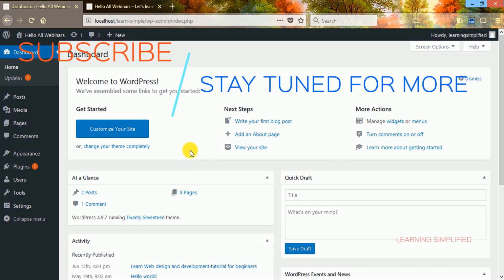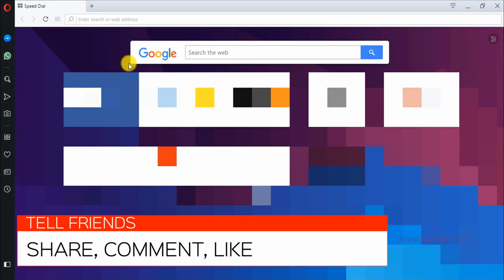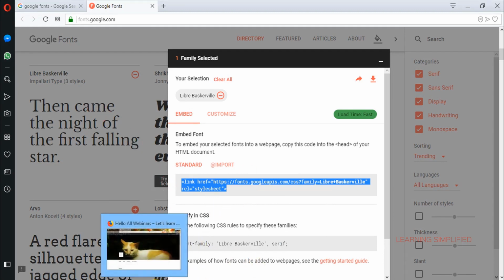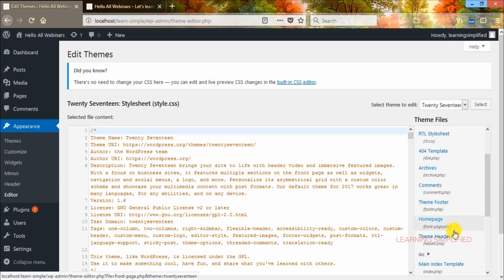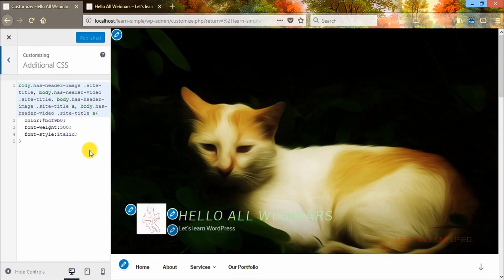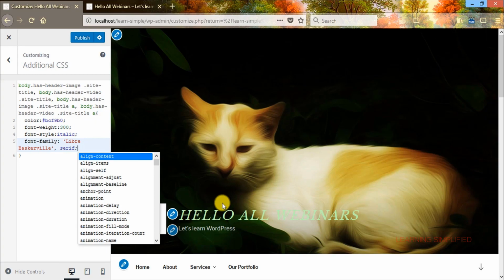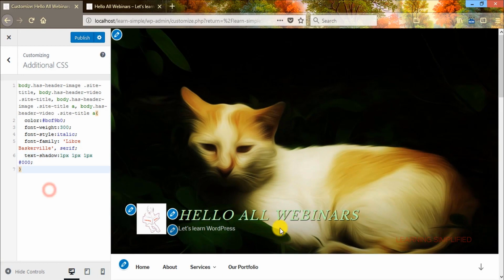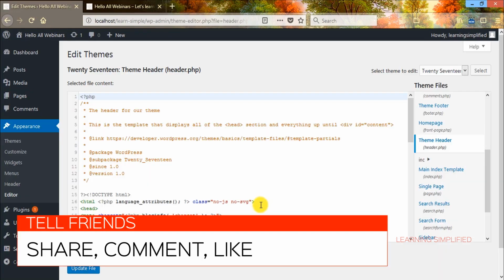How to add Google Fonts to WordPress without plugin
How to add Google fonts to your WordPress website-custom css to replace default fonts in WordPress tutorial for beginners. For more updates, follow us on:

In this part of WordPress tutorial for Beginners,  we have described how to replace the default font used in WordPress with a selected one from Google fonts. This tutorial covers this quick tip as a whole. But one thing must be remembered, if we want to make changes and customize the css of our own, it is good to create a
separate child theme and work on it. Optionally you may use an external plugin to keep the changes you made into WordPress website. It is a general matter that once you make updates to WordPress websites all the changes you made could be lost. Hence if you make the changes then do not forget to backup the progress before you update your WordPress site. Thanks and enjoy watching!!